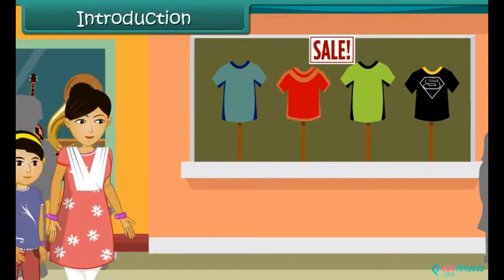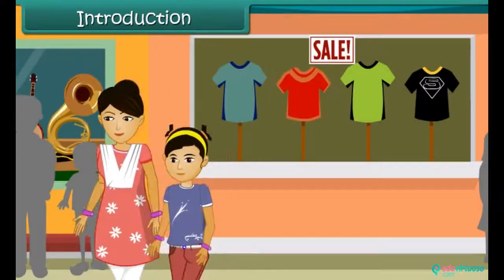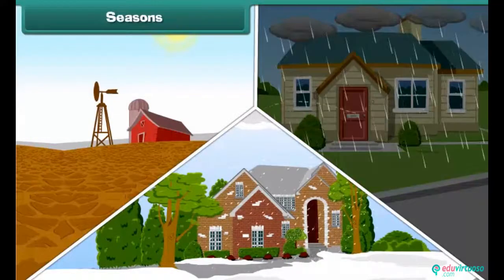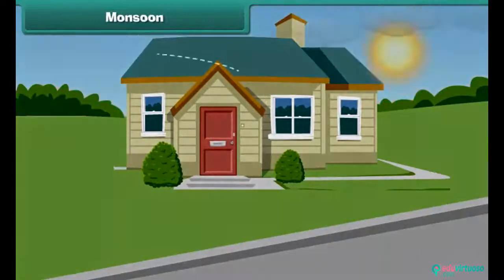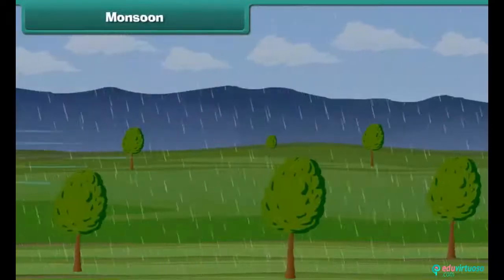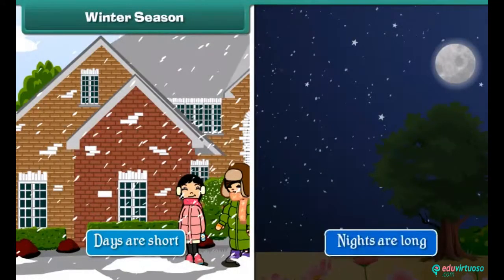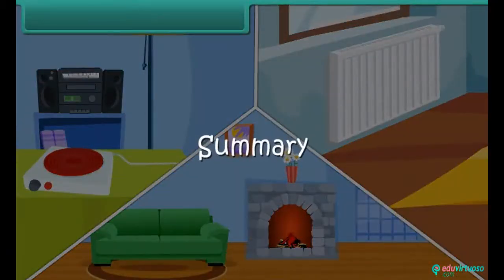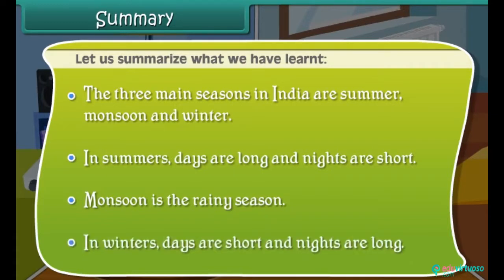Grade 2 | Science | Season | Free Tutorial | CBSE | ICSE | State Board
Welcome to our Season Class 2 Science tutorial! Join Ananya on a fun and educational journey as she learns all about the different types of seasons and the appropriate clothing for each. This engaging lesson will help young learners understand the various seasons in India and how to adapt to each one.

What You'll Learn:
- Describe the different types of seasons in India
- Identify the clothes worn in different seasons
- Understand the unique characteristics of each season

Key Topics Covered:
- Summer Season: Characteristics, clothing, and ways to stay cool
- Monsoon Season: Rainy season essentials and how to stay dry
- Winter Season: Characteristics, clothing, and ways to stay warm

For more free resources, visit our platform Instyn offers a wealth of educational content and interactive lessons to help students excel in their studies.